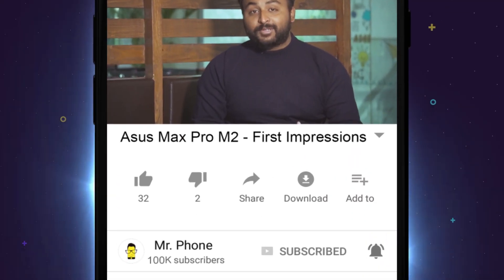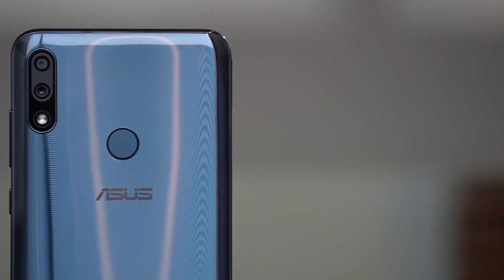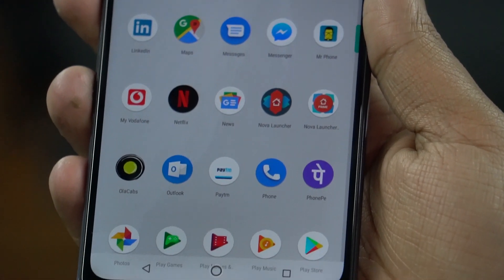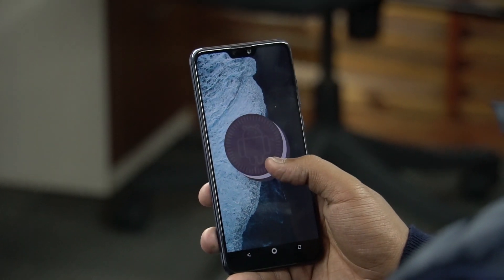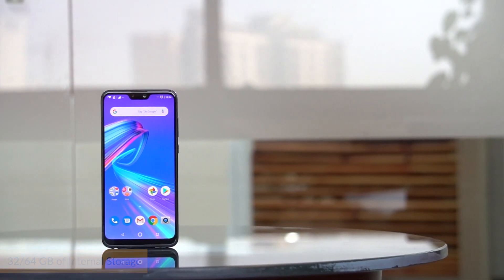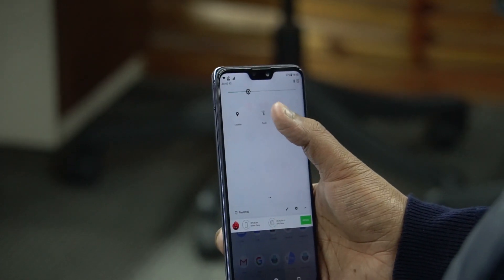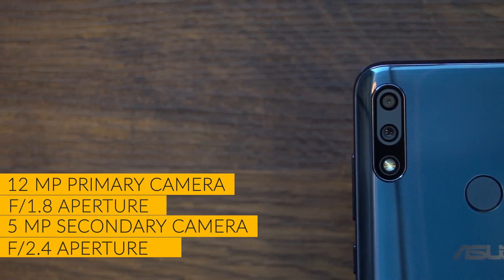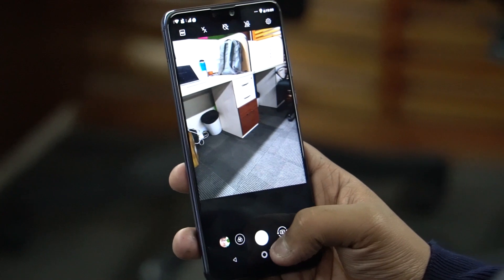Asus Zenfone Max Pro M2 Unboxing, and Hands-on Review - Snapdragon 660 at just Rs. 12,999!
After the popular Asus Zenfone Max Pro M1, the company is back with the successor and it surely looks promising. The Asus Zenfone Max Pro M2 comes with a Snapdragon 660, upto 6 GB RAM, and a premium design all starting at 12,999.

To take part in the giveaway of the Realme U1, don't forget to head to the tweet below and tell us about your favourite feature of the phone. Also, you have to follow TheMrPhone Twitter handle to stand a chance to win the giveaway.

Host: Sreehari
Editor: Nitesh

Also Watch:

Asus Zenfone Max Pro M1 Unboxing and First Impressions - The Redmi Killer? -

Asus Zenfone Max Pro vs Xiaomi Redmi Note 5 Pro - Blind camera comparison -

Nokia 7 Plus vs OPPO F7 vs Redmi Note 5 pro: the mid-range camera war-

Nokia 7 Plus review: the best phone you can buy around Rs 25,000

What exactly happened to the LG G7? - Mr. Phone Explains